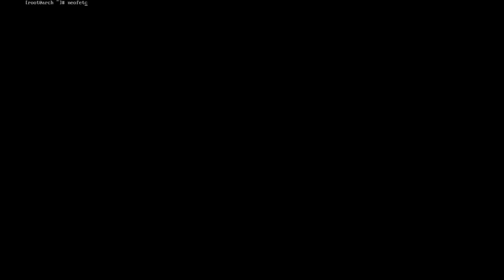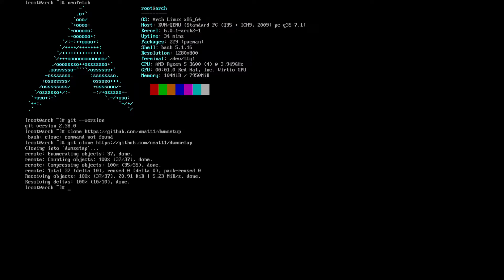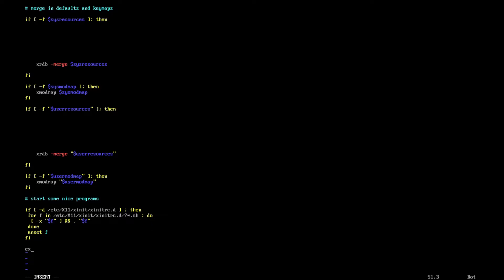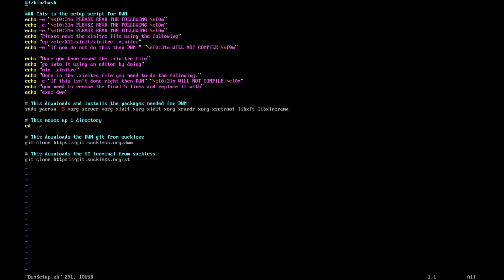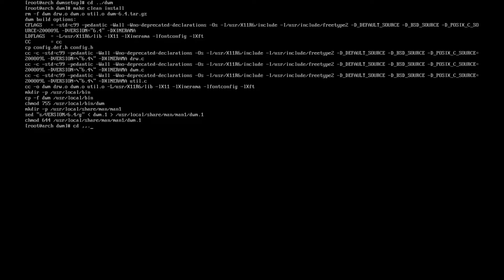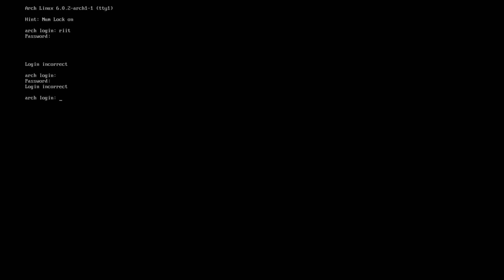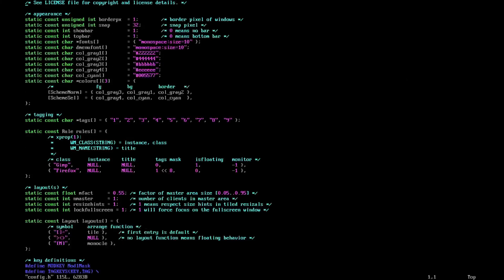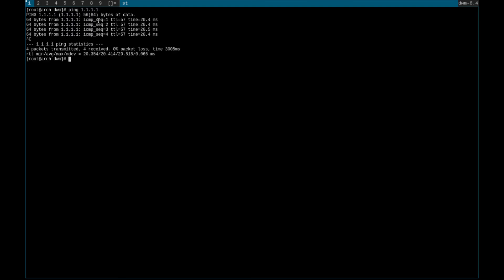How to install DWM and ST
In this video I will be showing you how to install and DWM and ST working with simple terminal in less then 10 minutes!

This also includes some debugging that I had to do to make sure that this was working. And also a visit from my cat in the process.